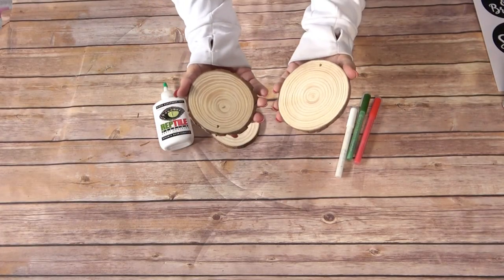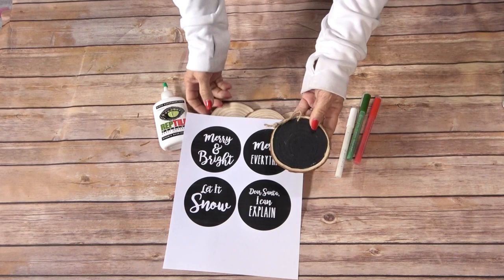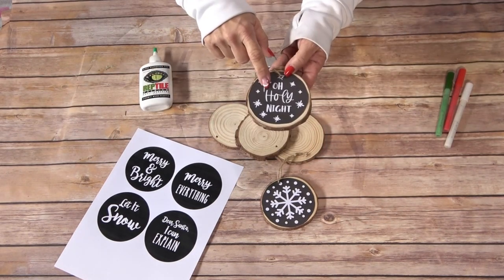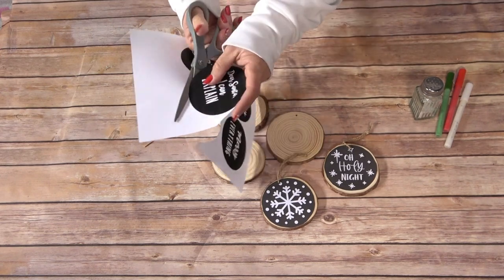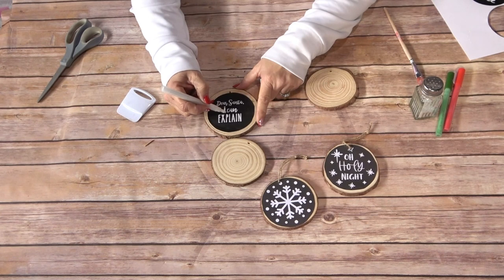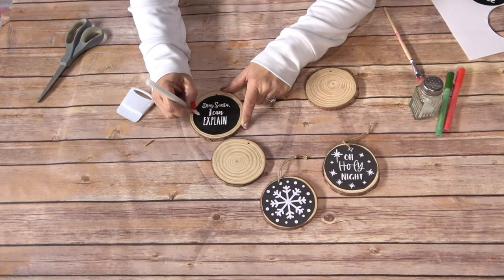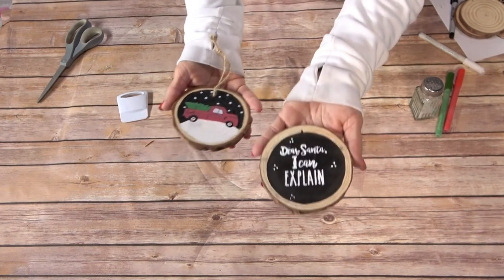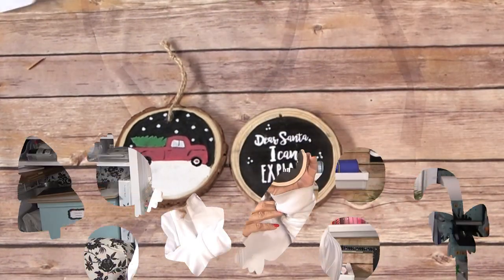NO skills needed hand-painted ornaments!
Day 7 of the 12 Shares of Christmas are these NO skills needed hand-painted ornaments!  Enjoy!!